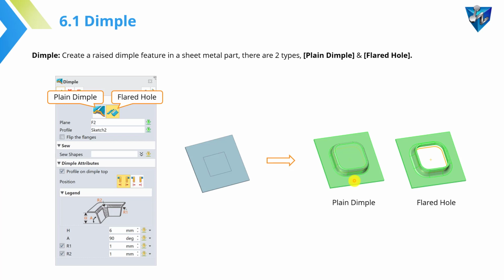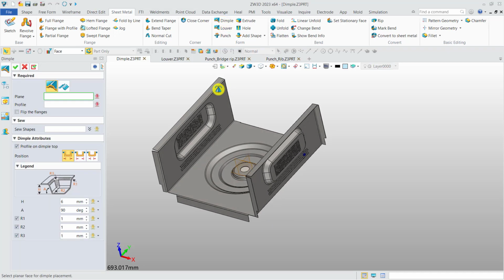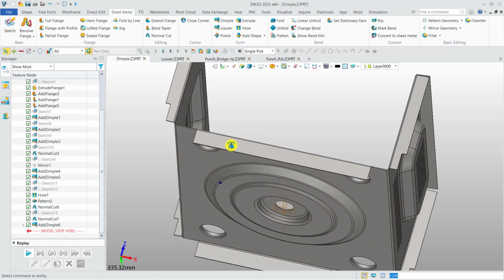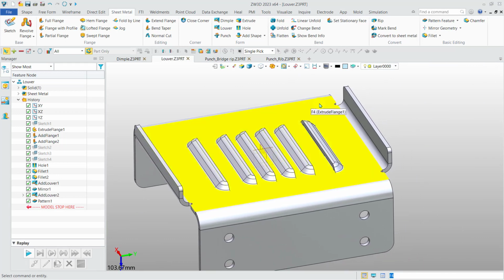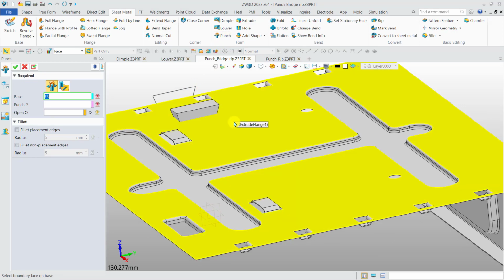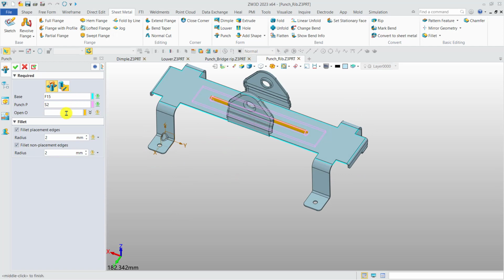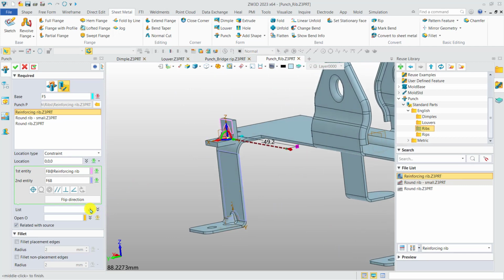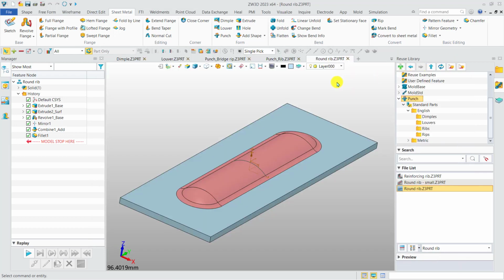Lesson 9 - Sheet Metal | Part 5: Forming Tools | ZW3D Tutorials - CAD Module